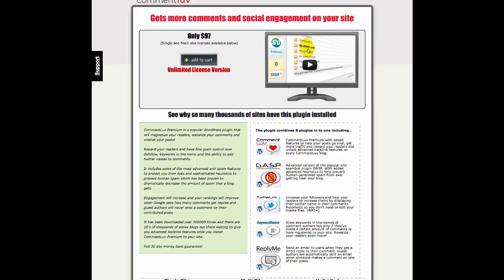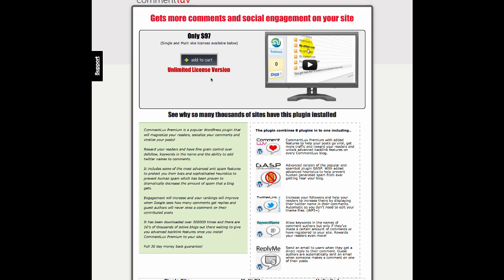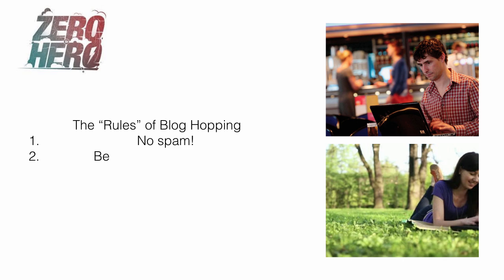Rich Emmett Internet Zero to Internet Hero Video 11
Video 11 in the Internet Zero to Internet Hero video course - RichEmmett.com